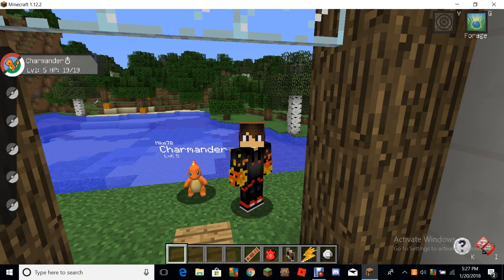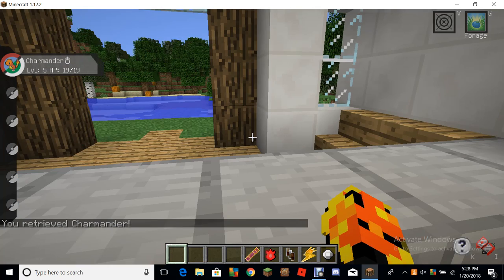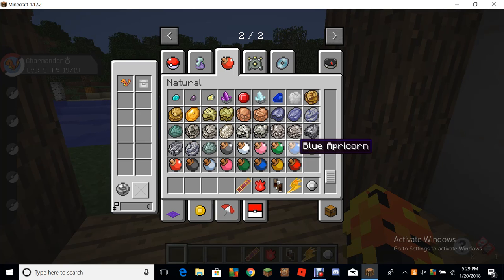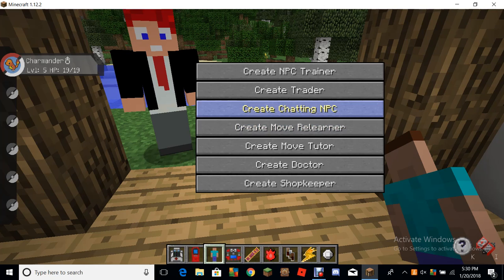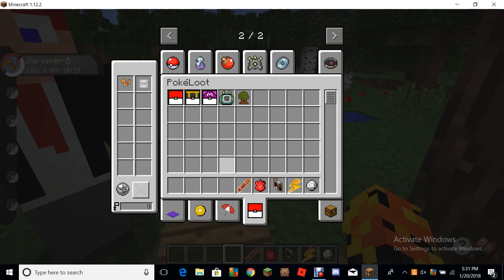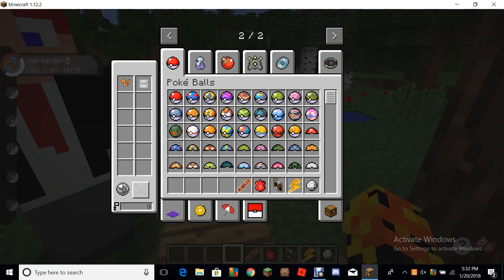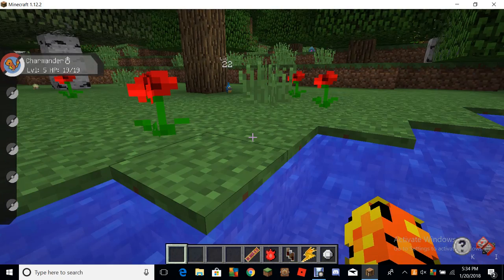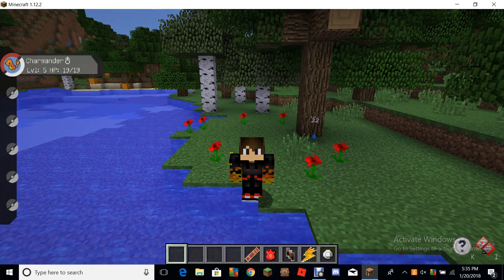POKEMON IN MINECRAFT!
For more minecraft mod showcases please like and subsscribe for more.